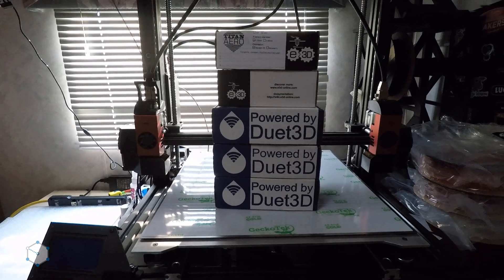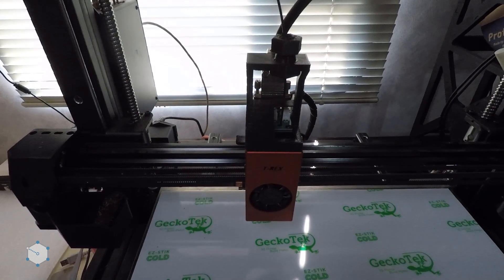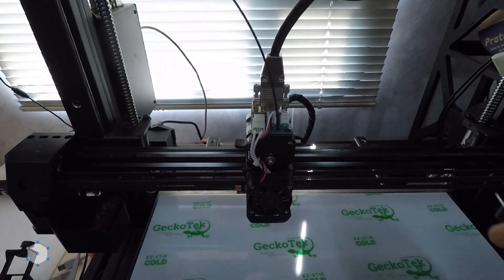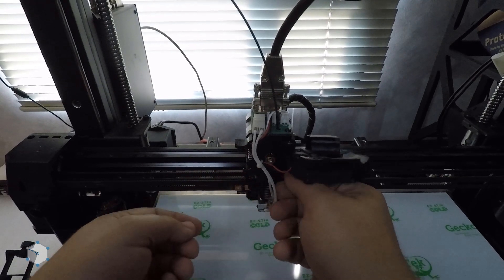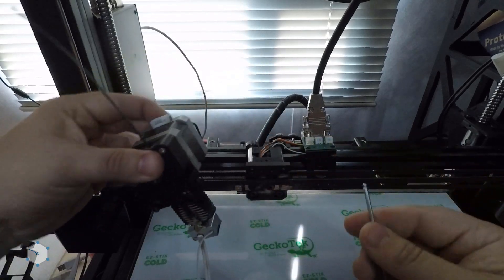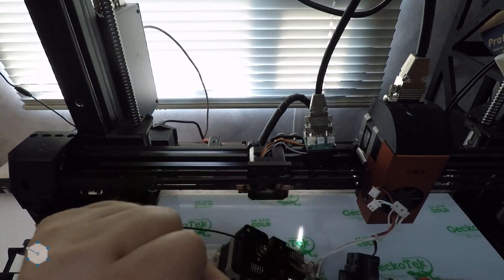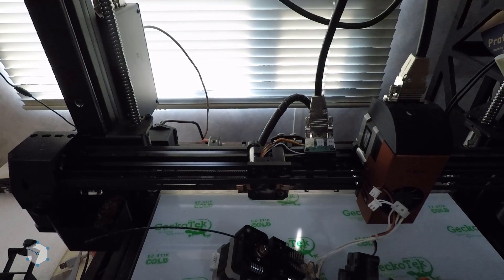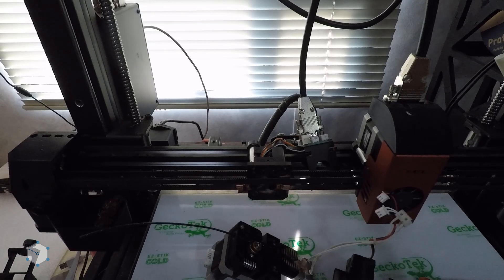FormBot Mod Gameplan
A quick video on the gameplan for the FormBot T-Rex 2+ Mod.

3dp.li/formbotnotify

If you're interested in the DuetWifi board please check out their site

3dp.li/duetwifi